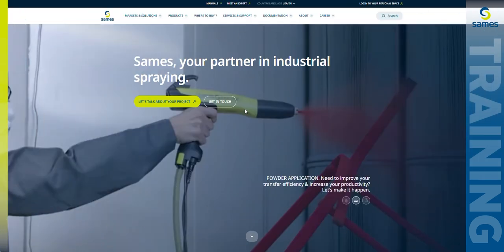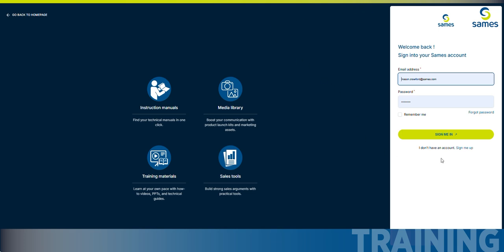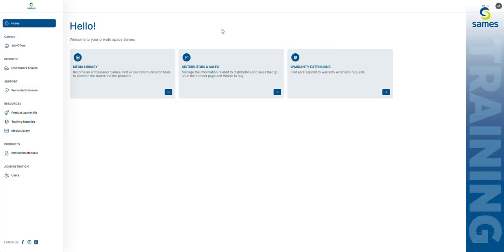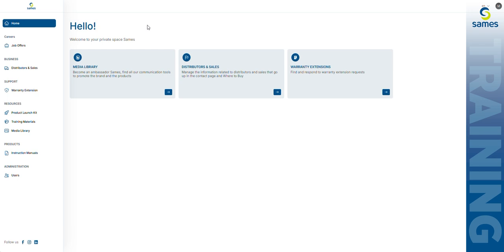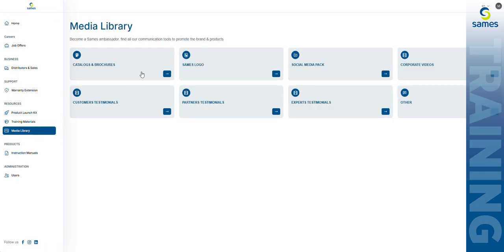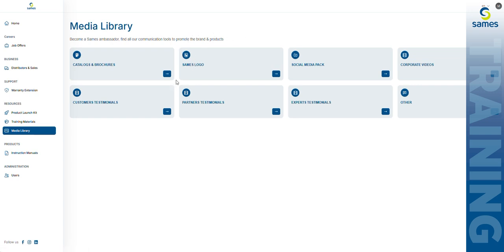Access Sames Personal Space: Media Library & Marketing Assets for Distributors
Learn how you as a distributor can use the Sames Personal Space to access catalogs, videos, social media kits, and other marketing assets to boost sales.